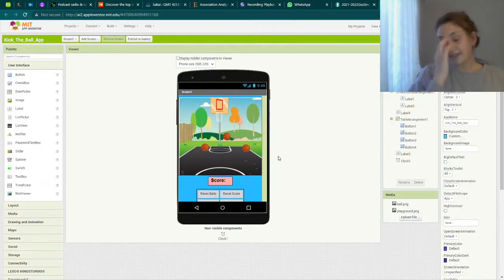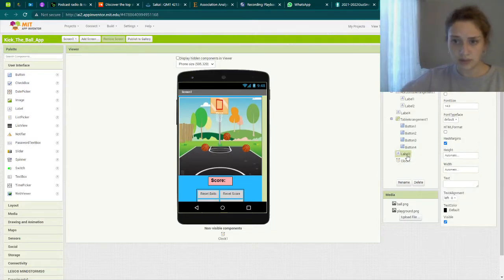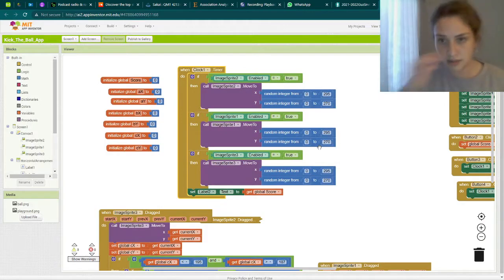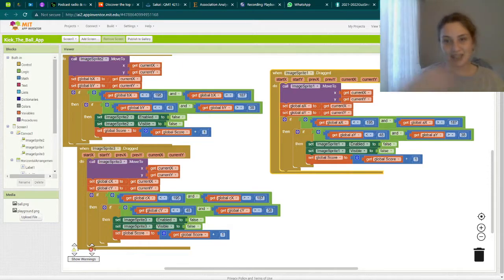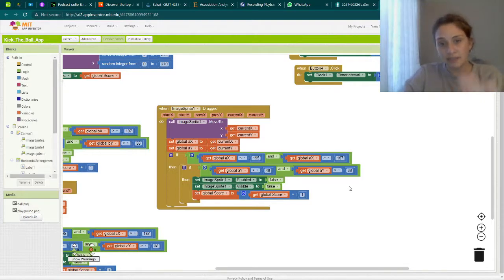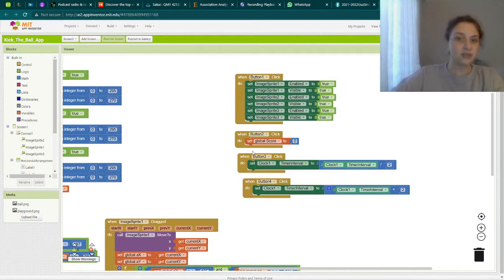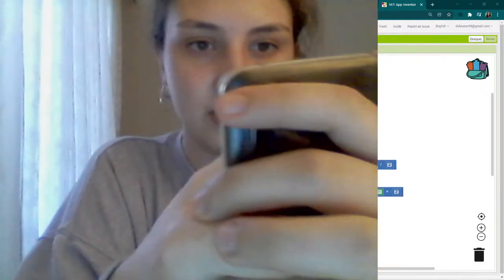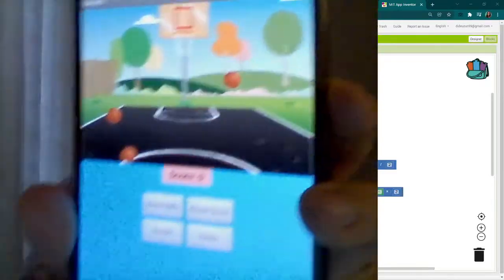Kick the Bal App with MIT App Inventor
Building and presenting phone applications with MIT AppInventor for a lesson.

CHAPTER 9- Programming Projects 4 -Kick the Bal

from "Starting Out with App Inventor for Android"
-Tony Gaddis • Rebecca Halsey - PEARSON